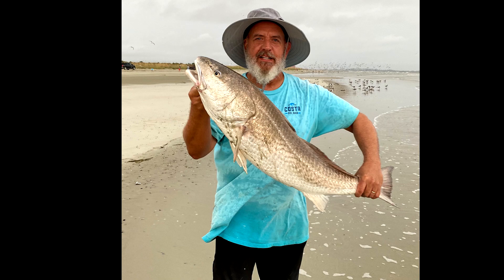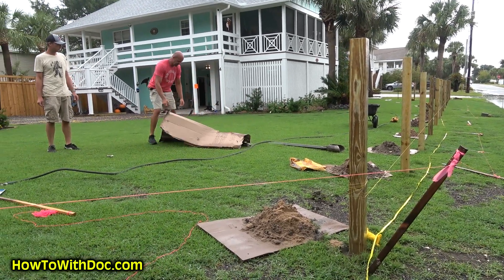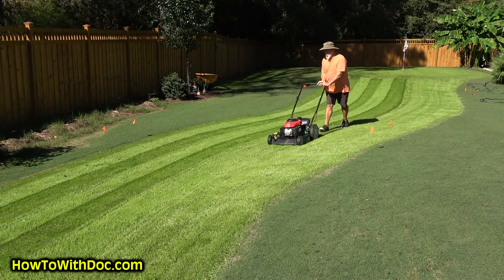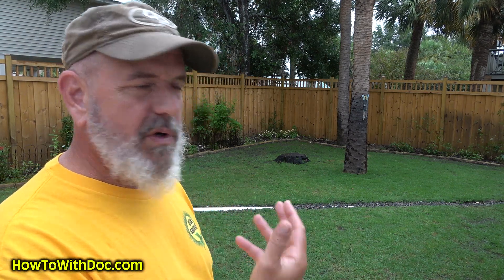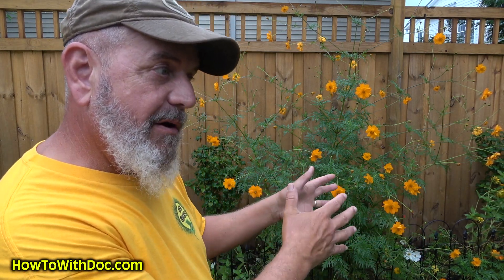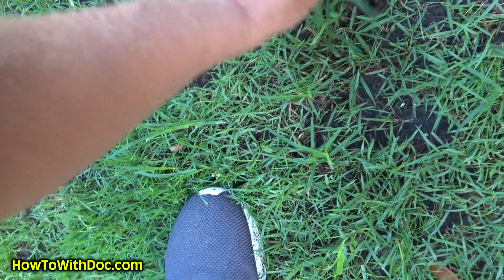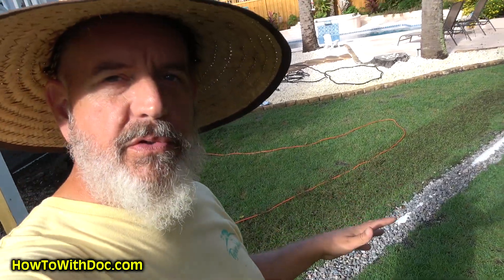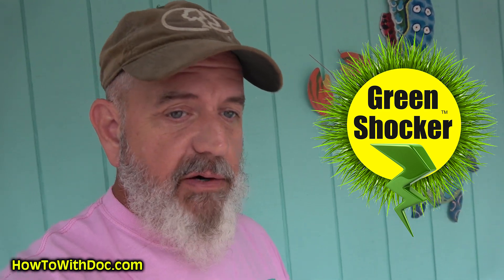Winter Over Seeding Your Lawn - The problems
Doc overseeds the back lawn with a cool season grass seed. Not the normal over seed project. He discusses why you might not want to overseed your warm season lawn and the problems many have.  Decide wisely. If your lawn is great, then fix your soil and let your winter lawn rest.